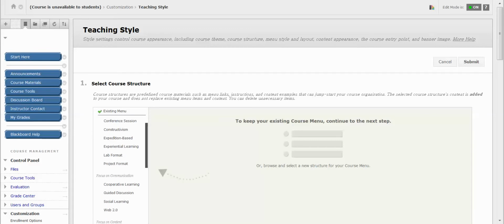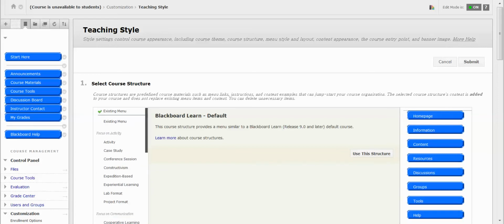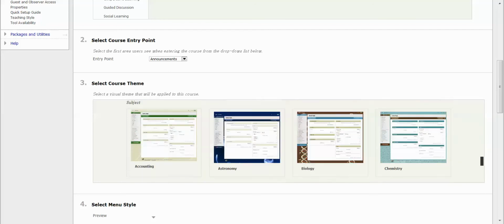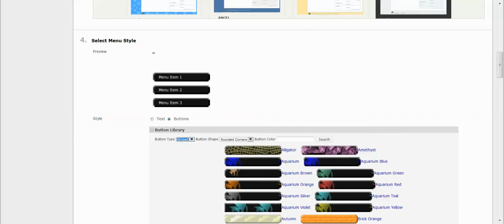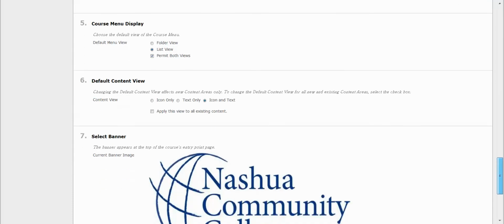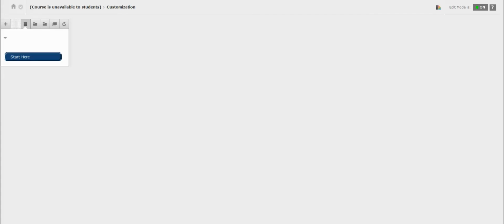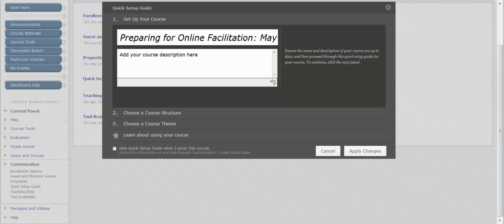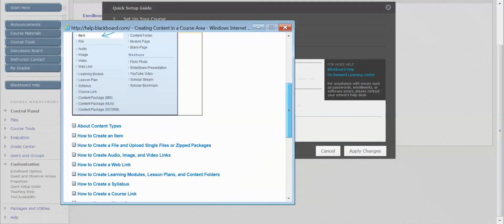Design and Brand Your Course Shell